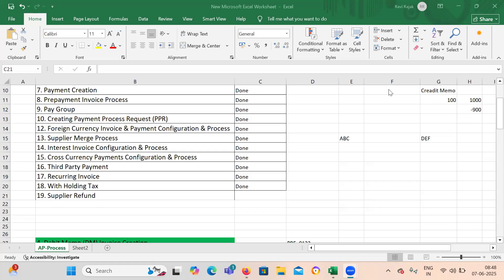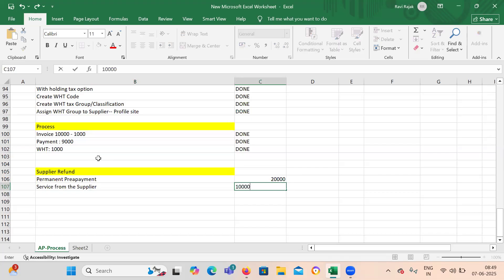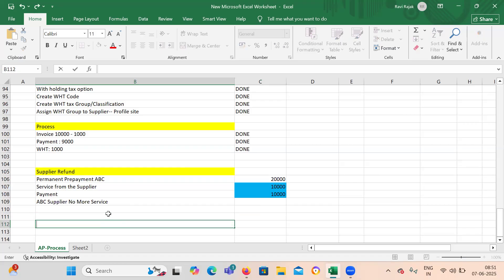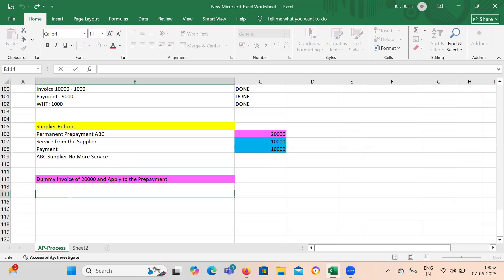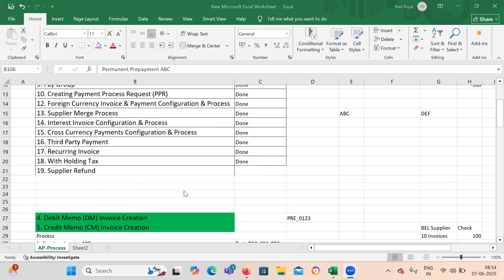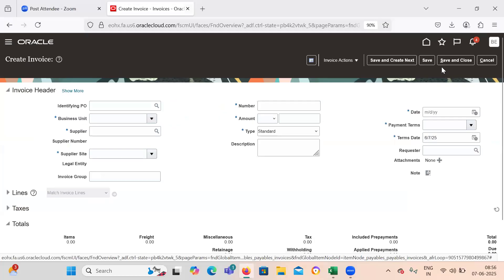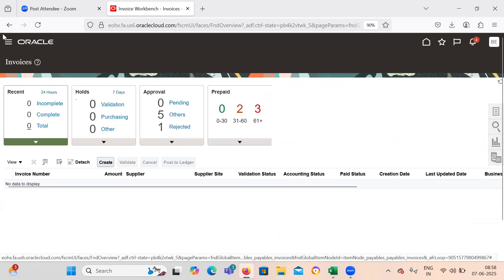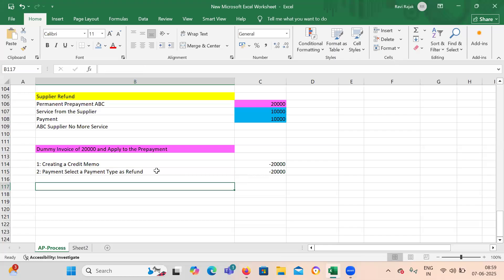Supplier Refund in Oracle Fusion Accounts Payable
💰 Supplier Refund Process in Oracle Fusion Accounts Payables  Trainer: Ravi Kumar Rajak 💰
Handling supplier refunds efficiently is essential for maintaining financial accuracy and ensuring compliance in Oracle Fusion Accounts Payables. In this detailed guide, expert trainer Ravi Kumar Rajak walks you through the step-by-step process of managing supplier refunds, including:
✅ How to create a Credit Memo for supplier refunds
✅ Best practices for ensuring compliance and accuracy
✅ Key configurations and workflow optimizations for seamless processing
✅ Common challenges and troubleshooting techniques
Whether you're an ERP professional or just beginning your journey with Oracle Fusion, this session provides valuable insights to streamline your refund process and enhance financial management.
🛠️ Learn from the best—Trainer: Ravi Kumar Rajak 🛠️